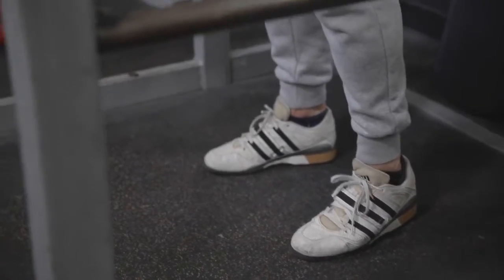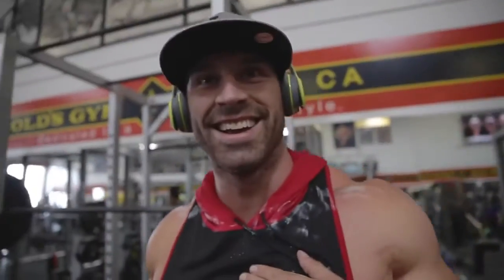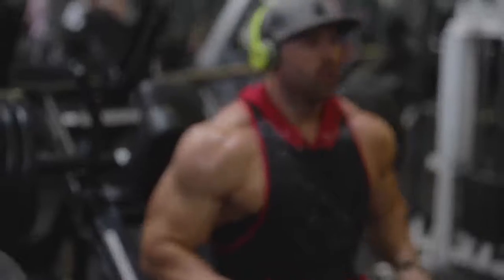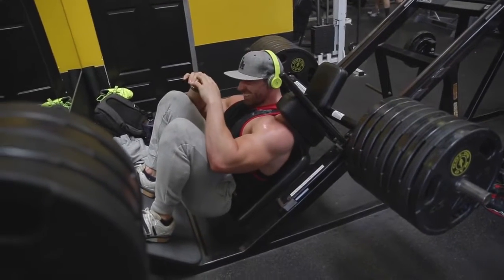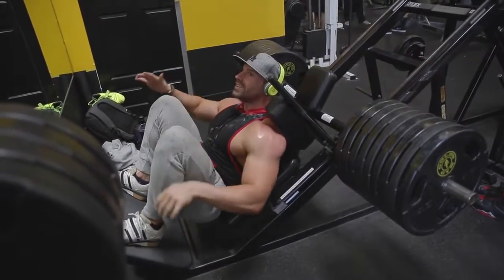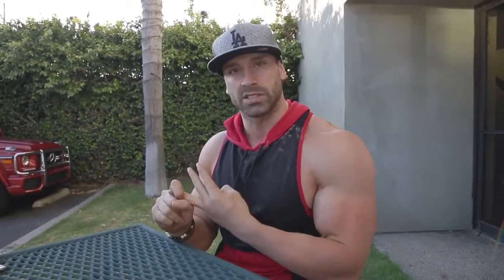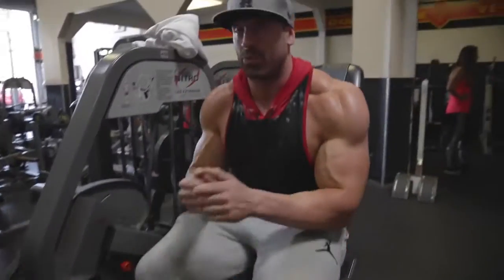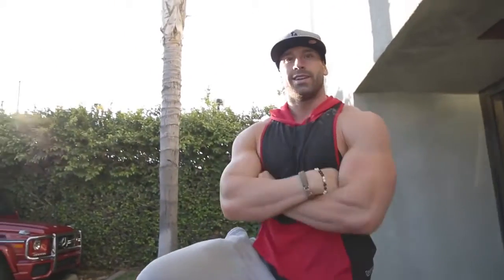Front Squats | Quads for the Broads | Routine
All the training in the world wont outwork a bad diet!